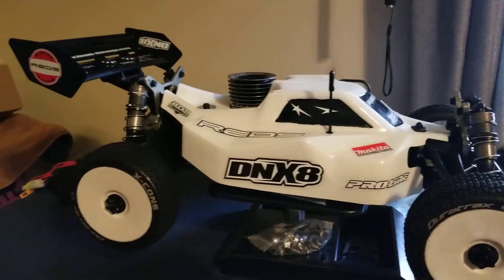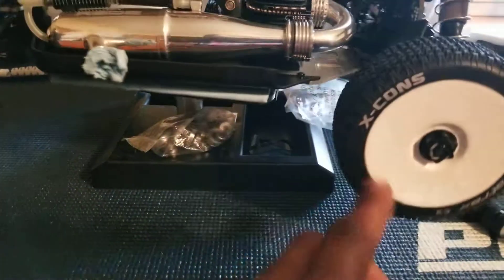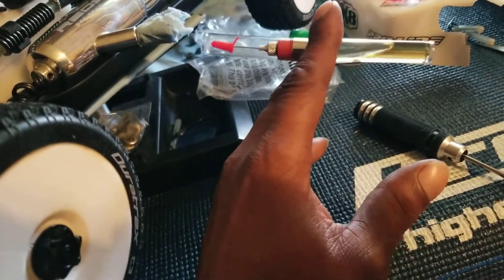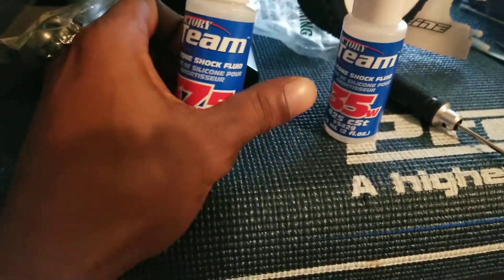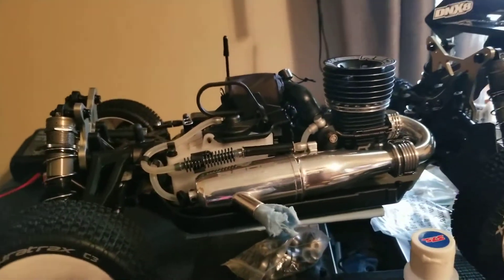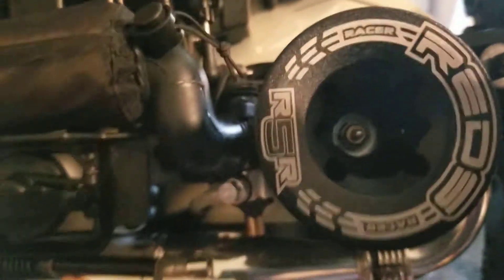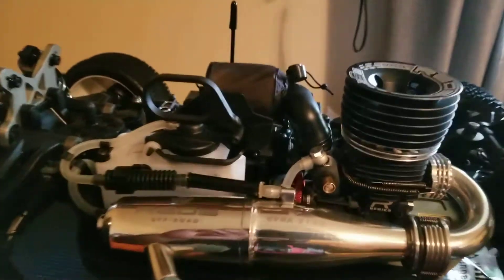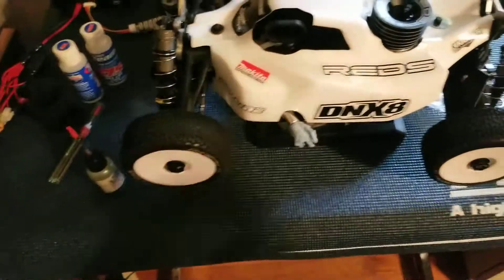After run and maintenance shop talk 👍👍